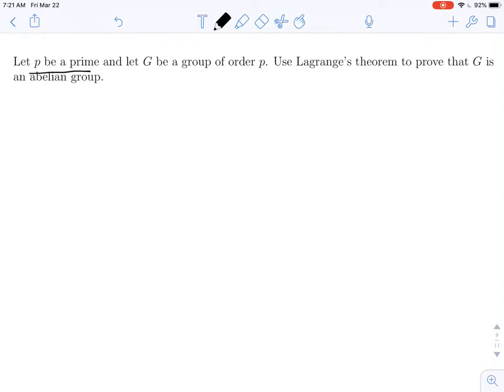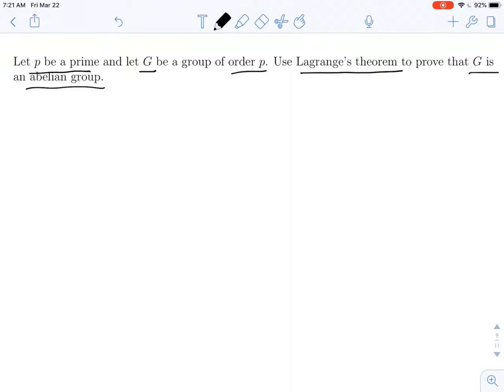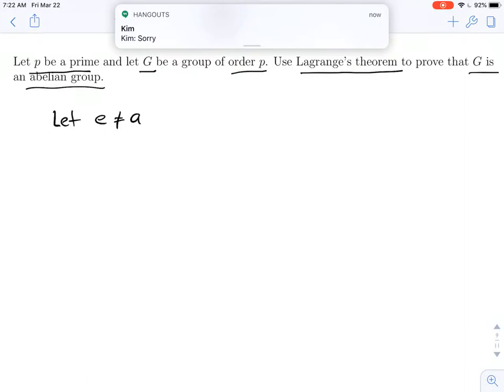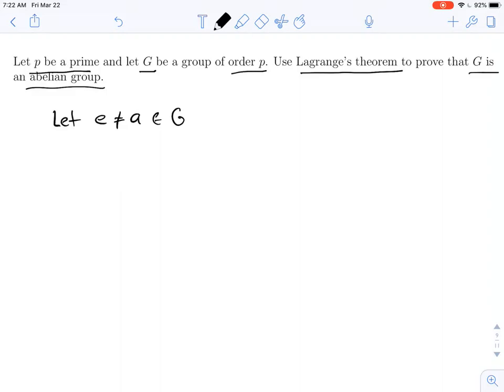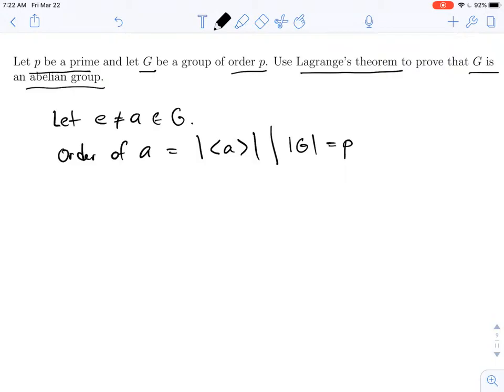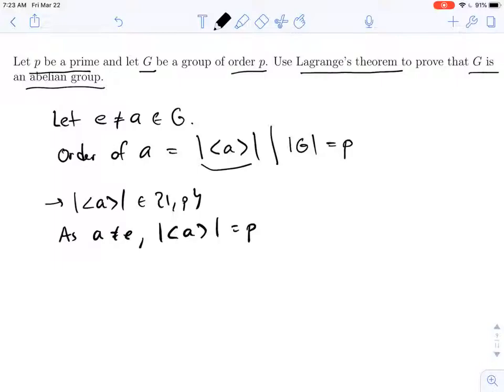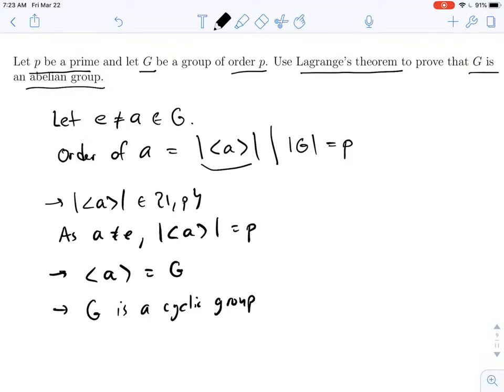Groups: Using Lagrange's Theorem to Prove that a Group of Prime Order is Abelian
We use Lagrange's theorem to prove that a group of prime order is cyclic and hence abelian.